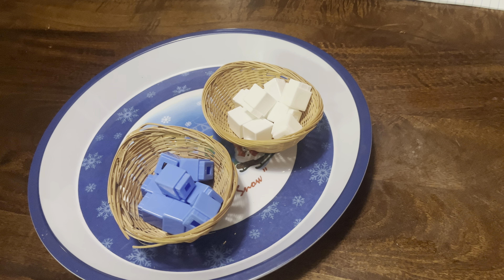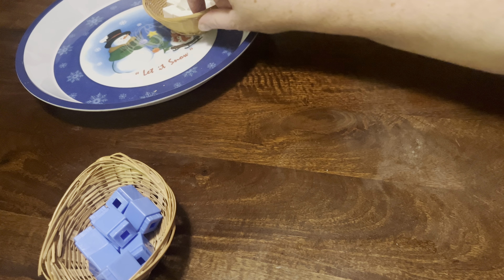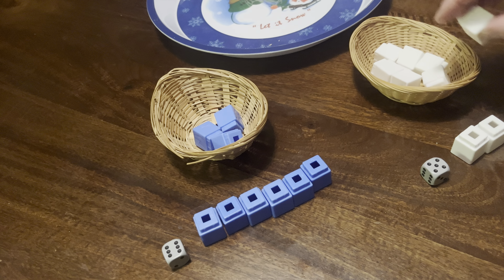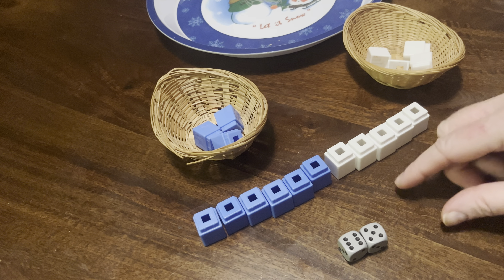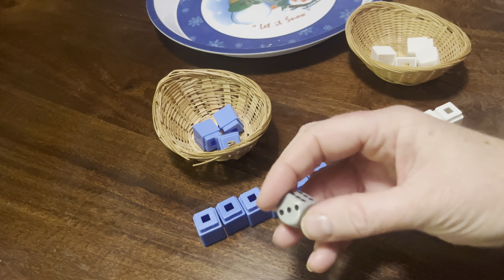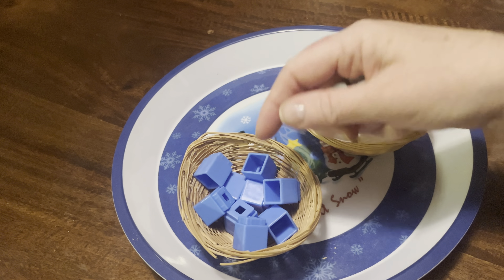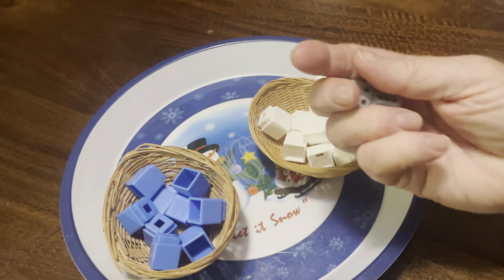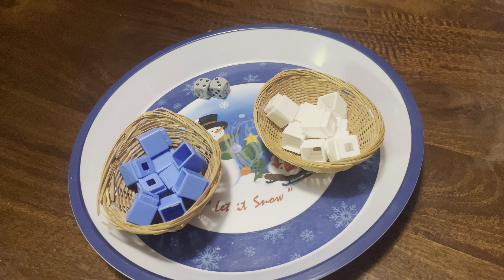unifix cube addition - memorization of facts